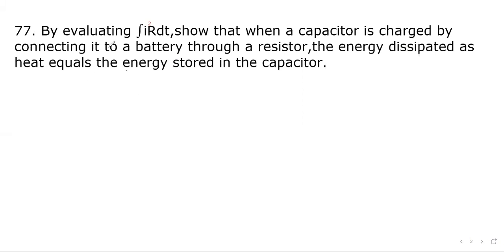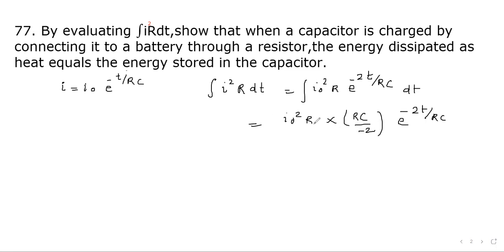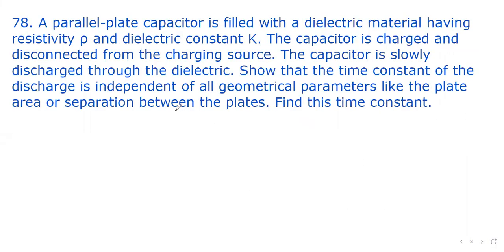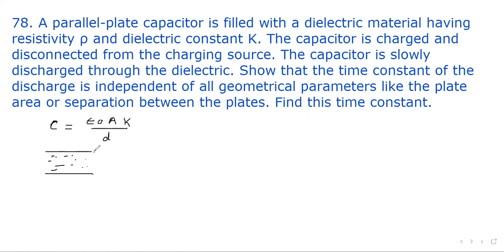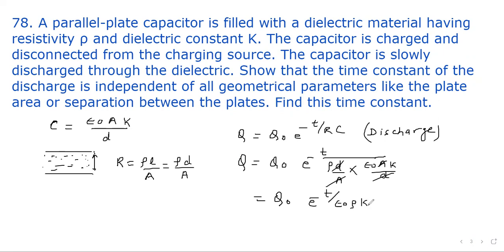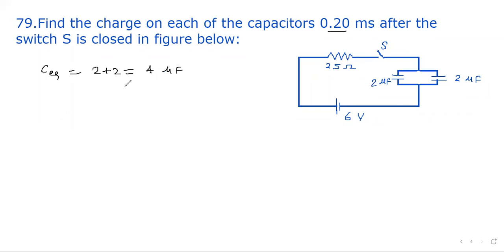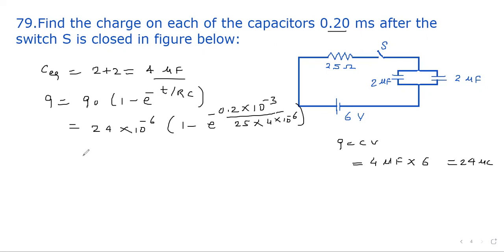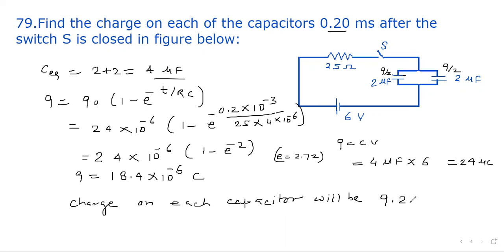Physics: HC Verma Part-II Chapter -32 Current in conductors Questions : 77 to 79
79. Find the charge on each of the capacitors 0.20 ms after the
switch S is closed in figure 32-E34.